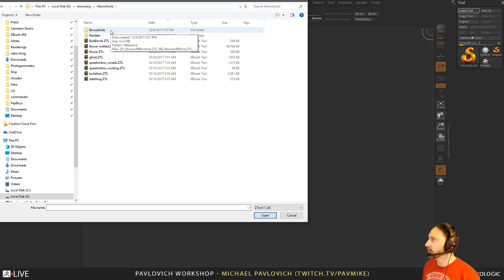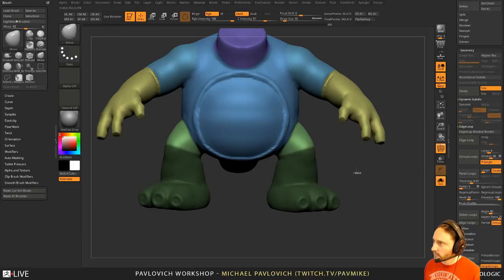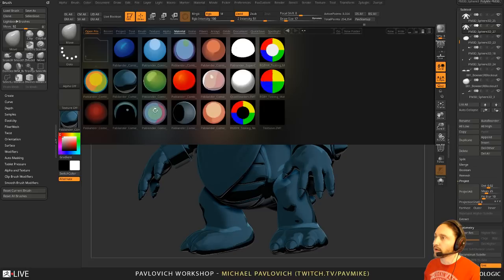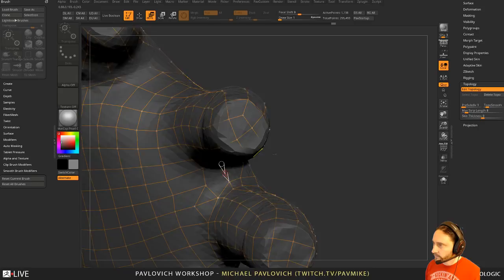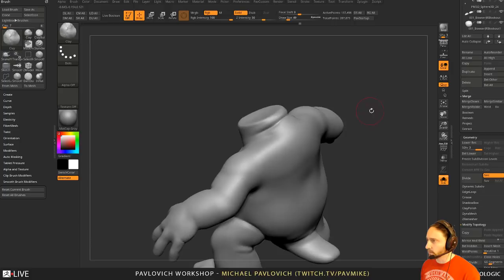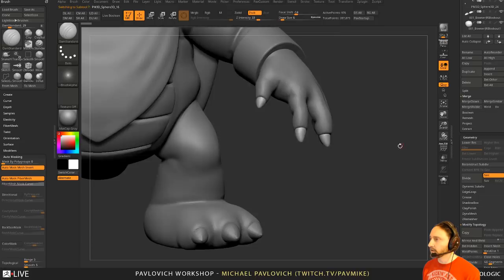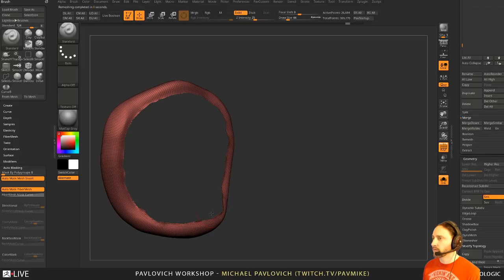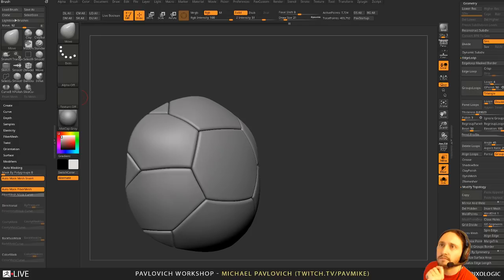Michael Pavlovich - Pavlovich Workshop - Episode 40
Michael does a refining pass on Super Mario's Bowser Jr. with ZRemesher